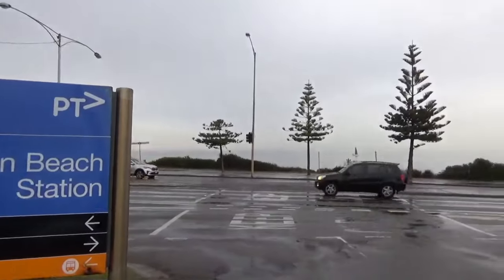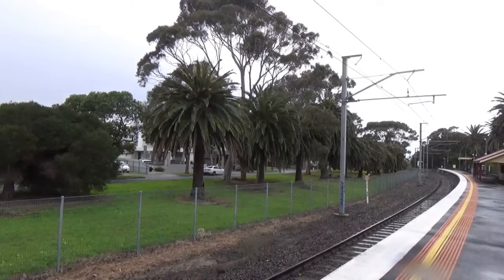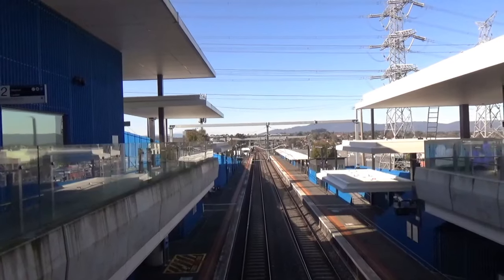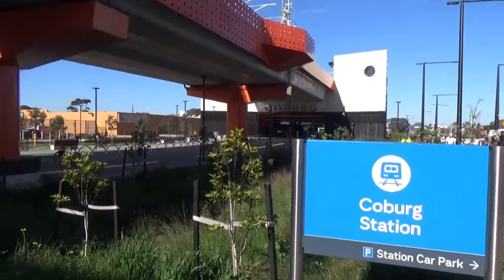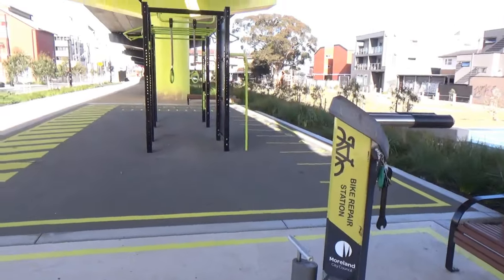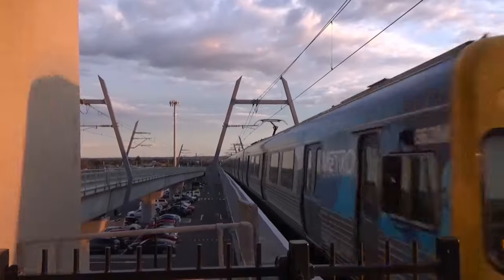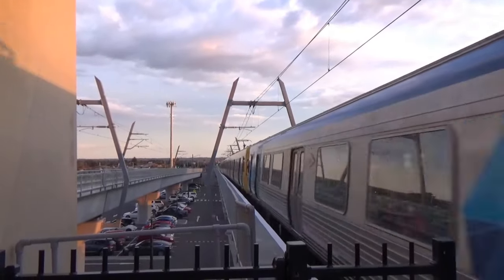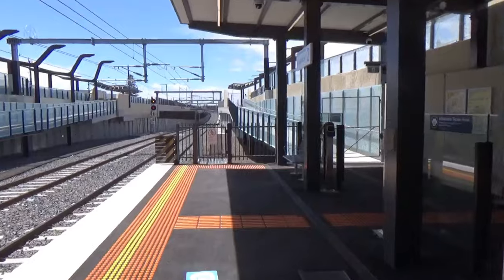Top 10 Melbourne Train Stations (Melbourne Railway Vlog 200)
These stations were selected based on factors including aesthetic, design and my impression of their overall vibe, rather than a formal criteria. Let me know which station(s) you thought deserved to be on this list.

Also, I finally got to vlog 200! Thank you to everyone for your support for the channel, and I look forward to continuing to film more videos (and upload more regularly now that uni is done for the year).

0:00 Intro
0:34 Number 10
1:50 Number 9
2:34 Number 8
3:16 Number 7
4:15 Number 6
5:36 Number 5
6:27 Number 4
7:12 Number 3
8:06 Number 2
9:07 Number 1
9:49 Outro